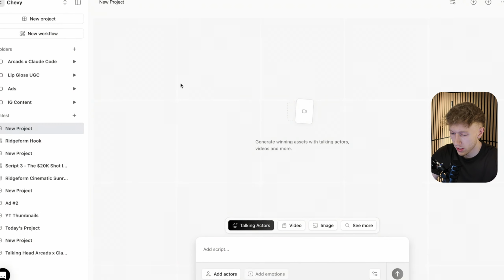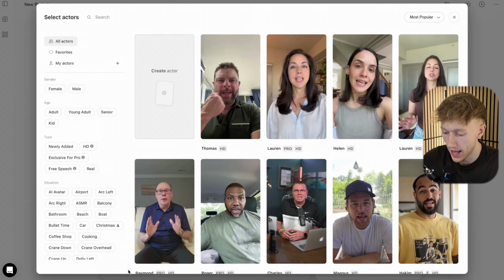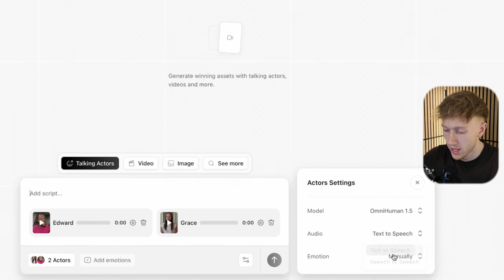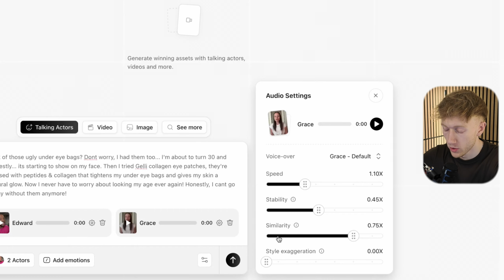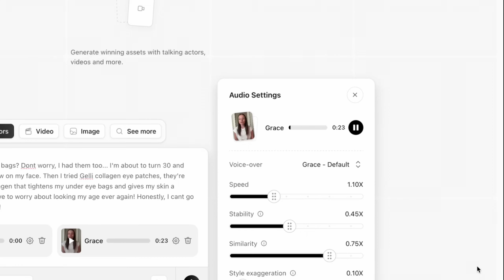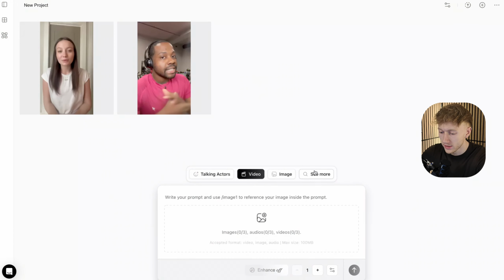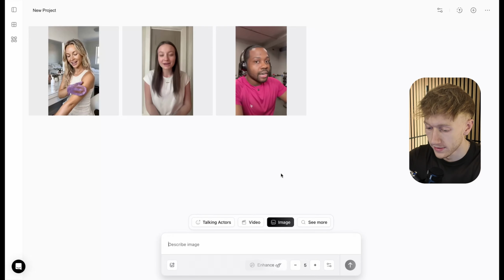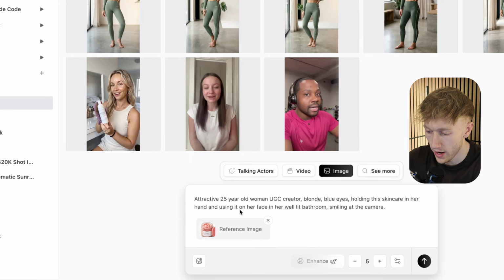How to Start Making AI Ecom Ads in 2026 - Full Prompting Guide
Whether you're an ecom brand owner, an agency, or a creator, here's how you can begin using AI ads to scale.

👉 If you want to follow along & begin leveraging AI ad's in your business, here's the link to Arcads

Inside this video I go over:
✓ The exact Arcads settings I use for every ad
✓ Using Arcads Prompt Optimizer for AI UGC scripting
✓ How to pick the right AI actor for your product
✓ How to make photo ads & reference photos inside Arcads
✓ The most common beginner mistakes that kill conversions

⏱️ TIMESTAMPS
00:00: Intro
01:30: Summary of Arcads Tools
02:30: How to Make Talking AI Actors
04:20: Optimizing Your Actors Voice
07:30: Using The Prompt Optimizer to Create Full Video Ads
08:30: Use Cases of These AI Ads
08:45: How to Make Image Ads Inside Arcads
10:00: Conclusion